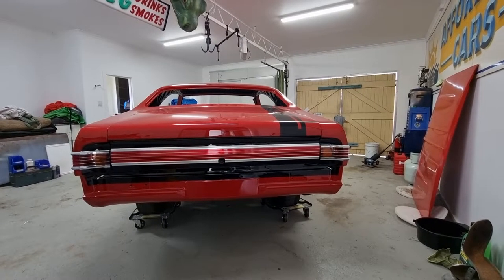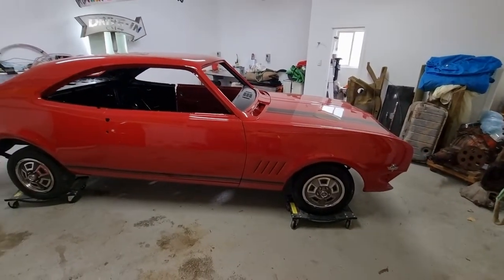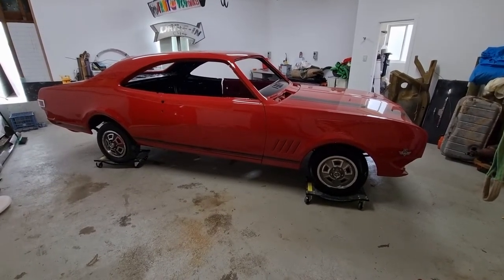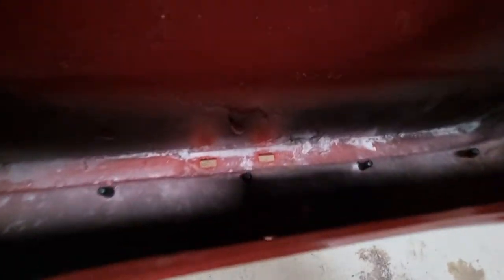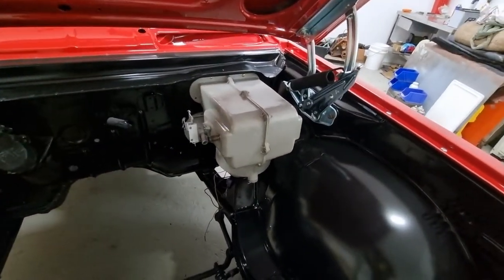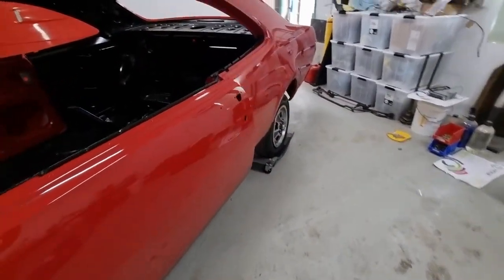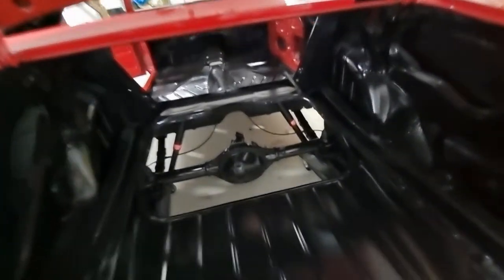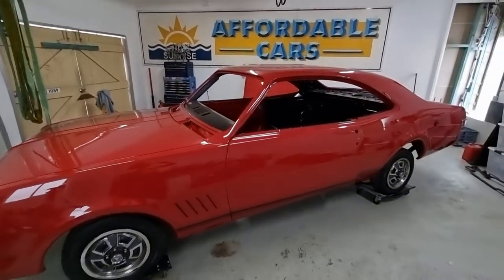Richmond Restorations Episode 1 Holden HK GTS 327 Picardy Red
This video is an introduction to Richmond Restorations and is our first launch Episode of many to come. This video introduces the beginnings of Picardy Red HK GTS 327 assembly, and some historical background to the car, including condition and features. Future videos will explore the people behind Richmond Restorations, the cars, upcoming projects and other passionate collectors and car enthusiasts all over the country.